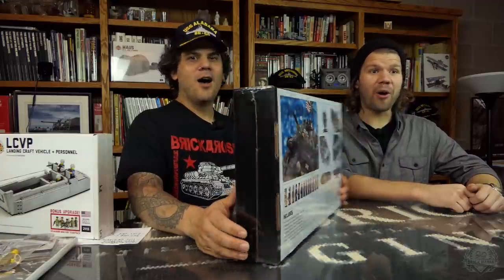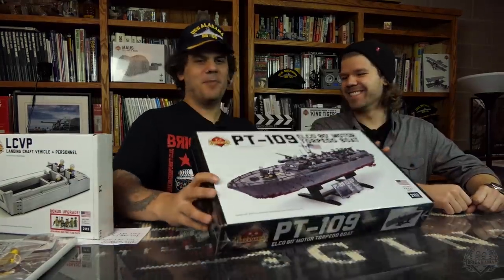Brickmania SitRep - 30 Oct 17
Welcome back Brickmaniacs! We have a weekly SitRep video for you. Here are the relevant links to what was discussed in this episode: